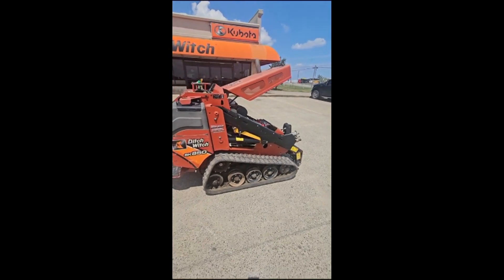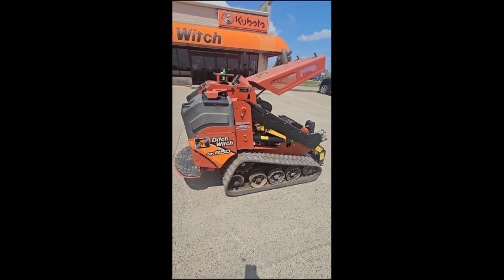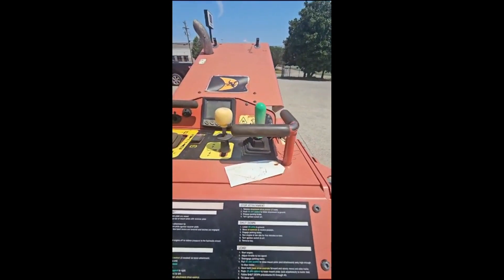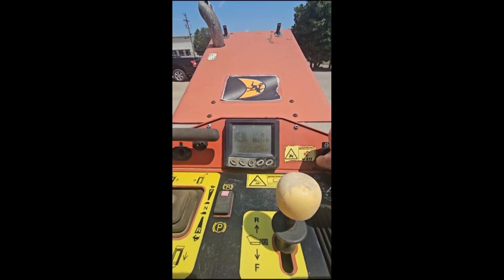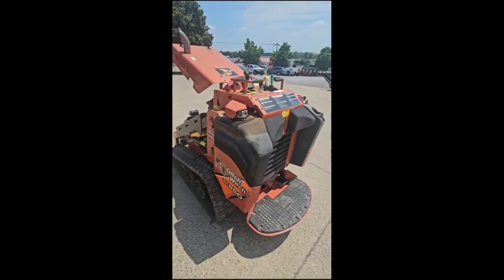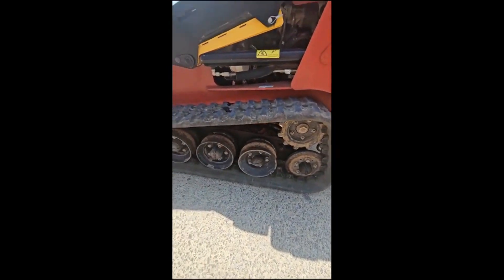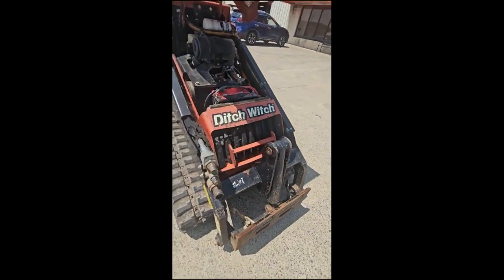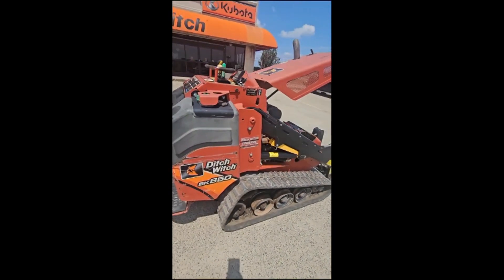2017 DITCH WITCH SK850 For Sale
2017 DITCH WITCH SK850 with 2058 hours includes a 44" bucket. Every thing runs as it should the only negative is the hour meter is a liitle sun faded. The hour meter was replaced by our dealership at 1796 hours it currently shows 258 hours so it has 2058 hours. Come see at RJV equipment!